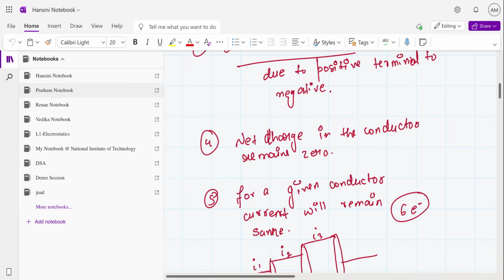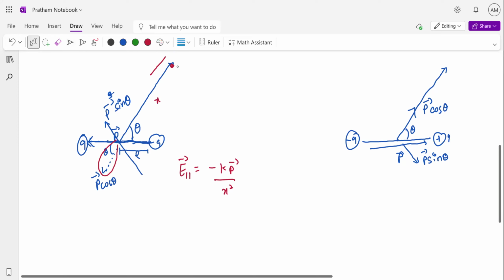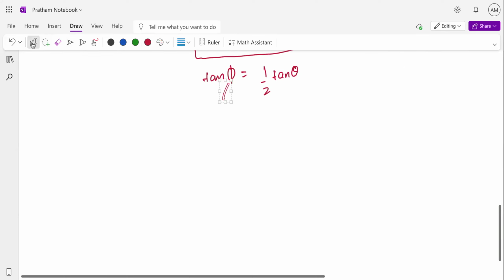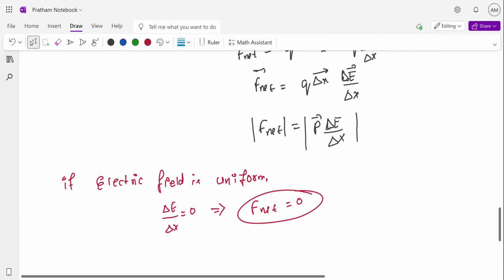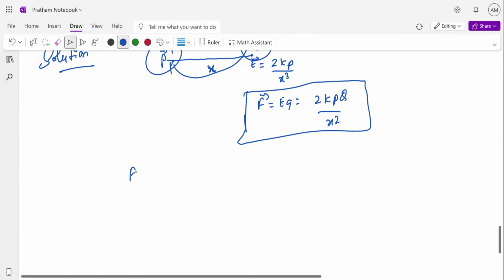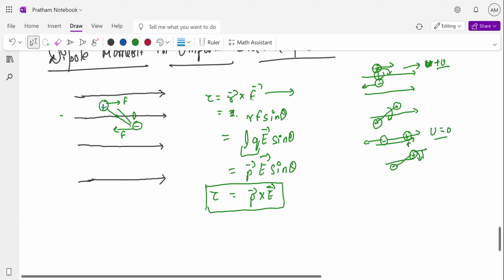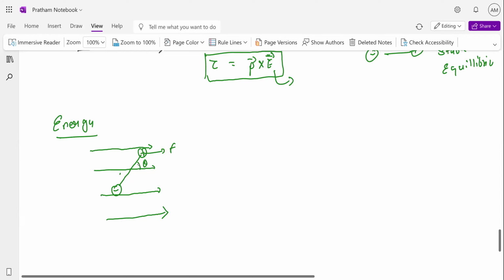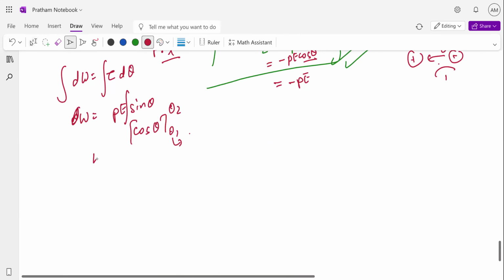L7-Energy. and torque due to dipole